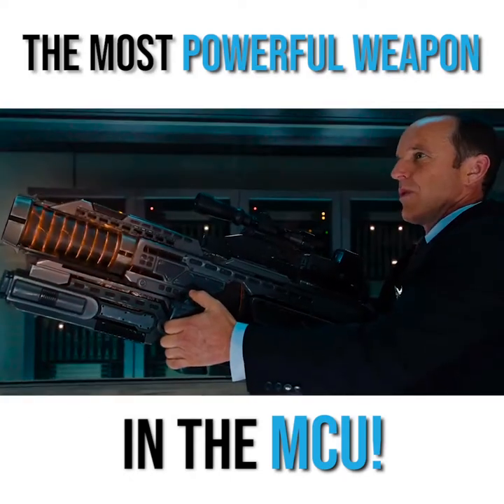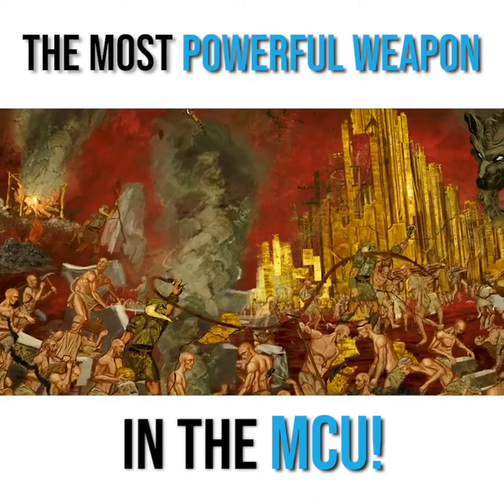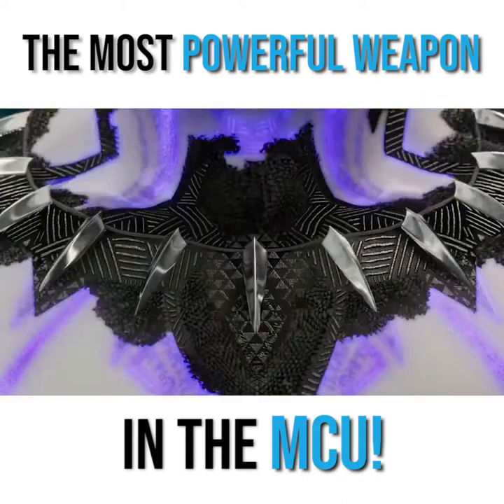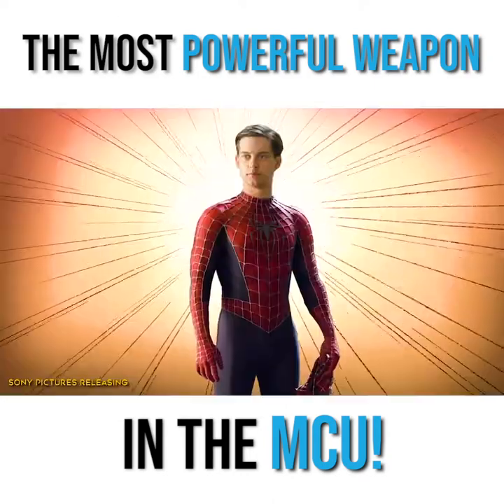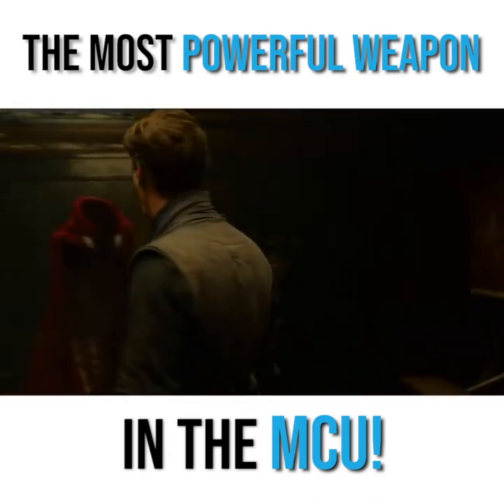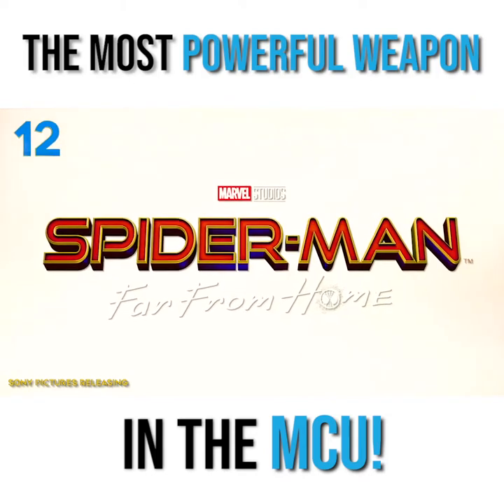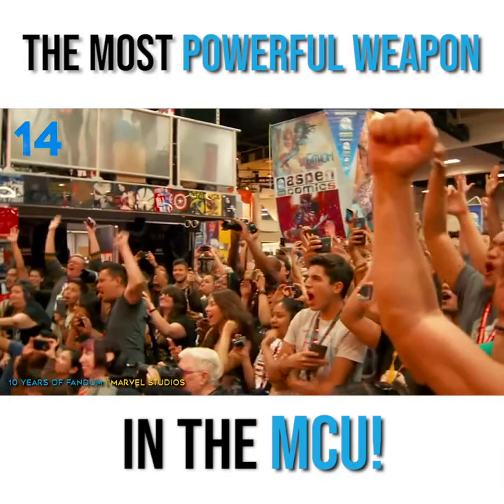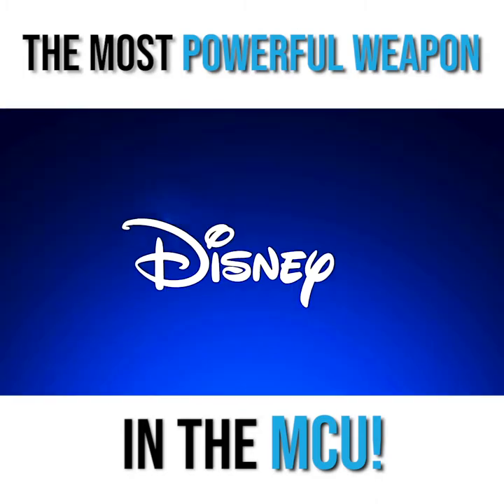Who Has The Most Powerful Weapon Ever In The MCU || Marvel Facts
|| Huomur World ||

I Will Remove The Video.